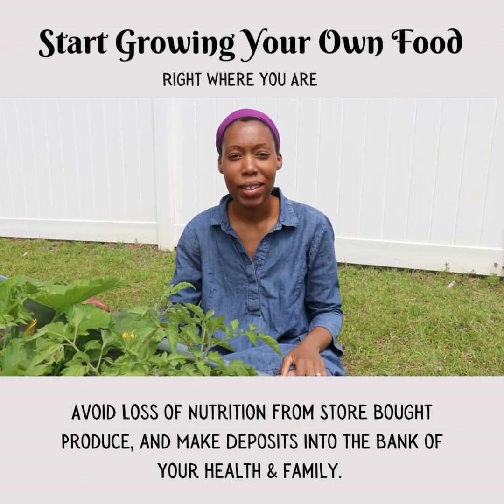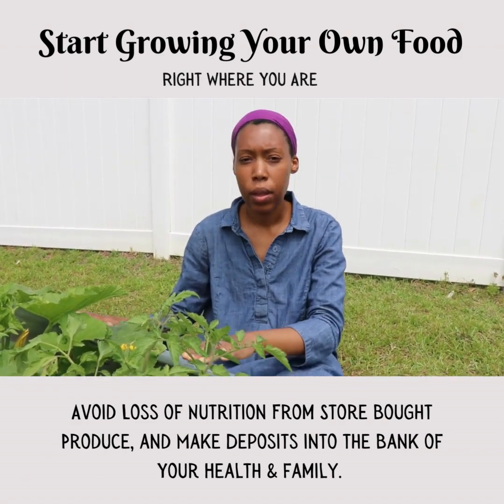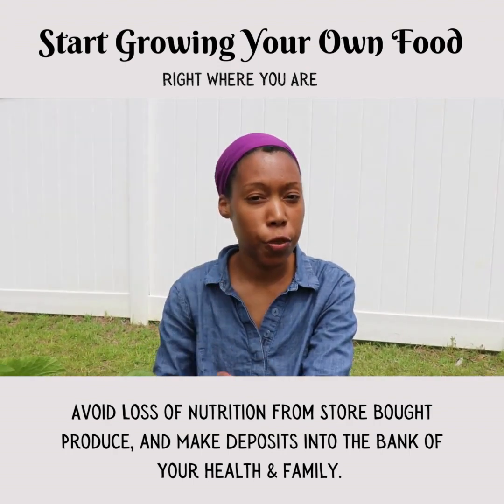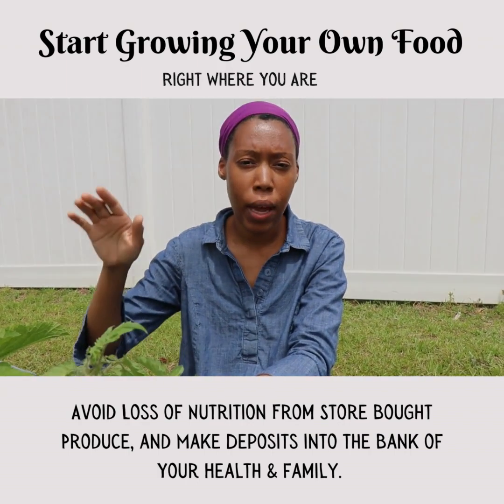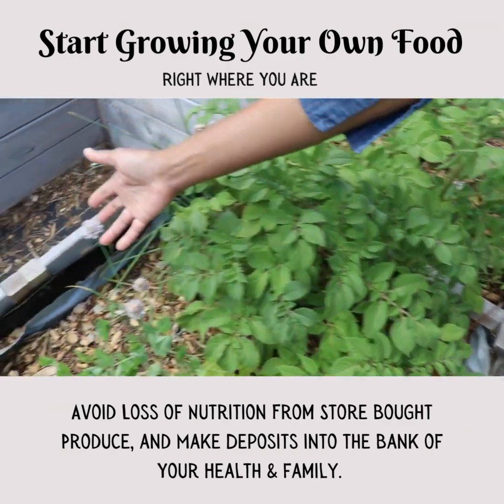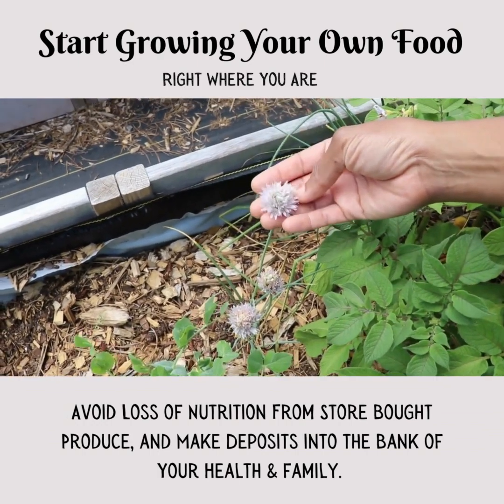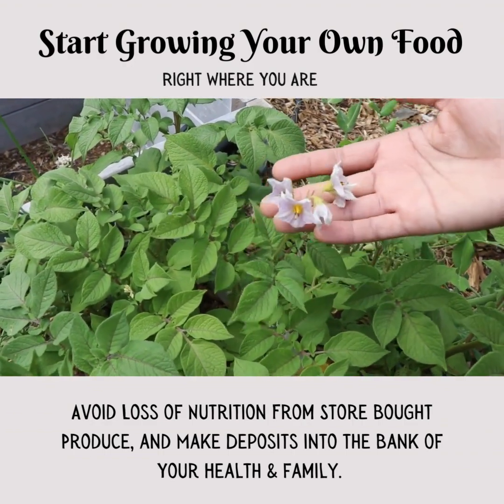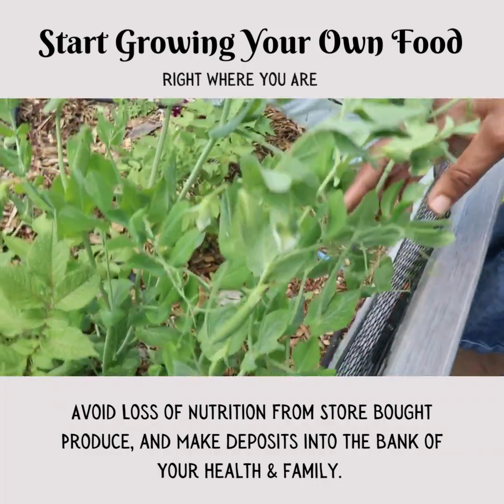Start Growing Your Own Food Right Where You Are: SHORT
Did you know that when you buy produce from the grocery store, that most of the nutrients have been lost, even over 50 % at times. The freshest most nutrient dense foods, come right then and there, when you pick them from the vine and pull them from the ground.

So start growing you own foods, no matter how much space you have, or how small, so that you can eat nutrition dense foods at the time of picking. This will also help you to even preserve some for future usage, when you have high yields. Saving you money, and your health.

What are you growing today? Or what do you think you can start in the space you have, to start adding to your bank of health?

See the full video in the card linked above.